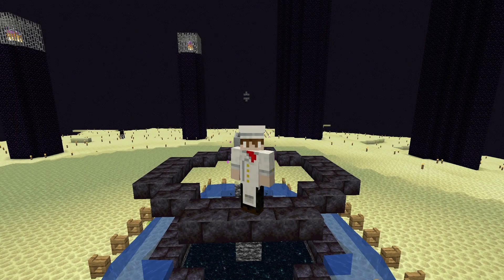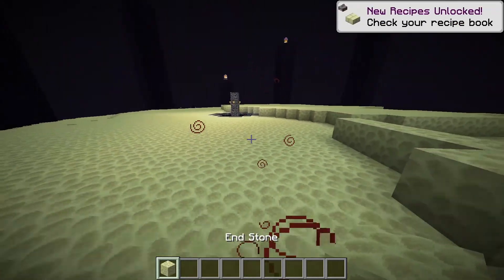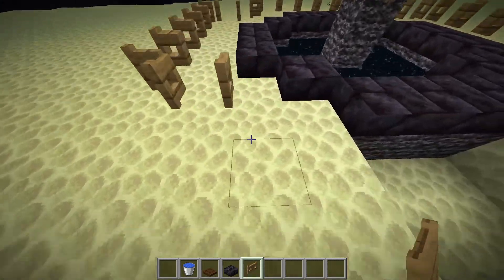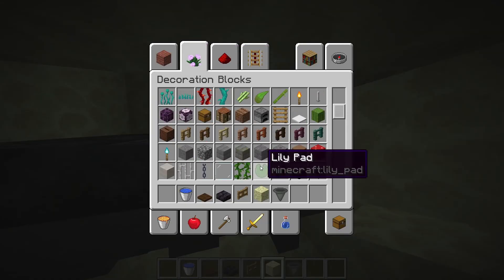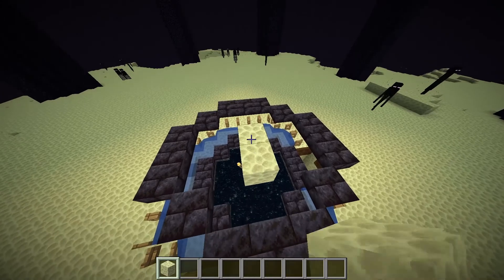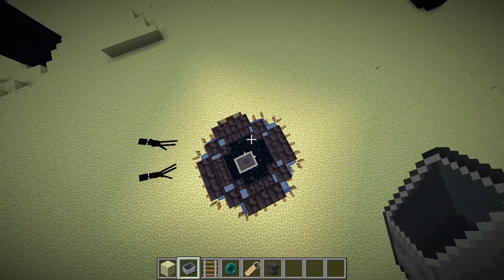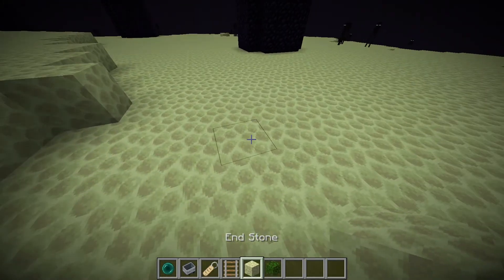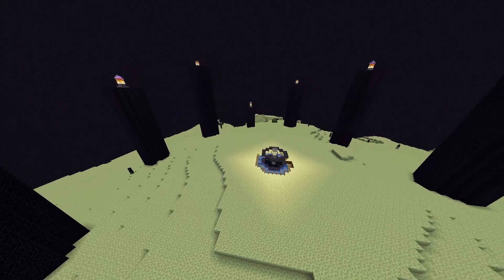GRANJA de EXPERIENCIA Minecraft 1.16.5│ BARATA Y SENCILLA │Java y Bedrock TUTORIAL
Buenas bros, hoy traigo una de las GRANJA de EXPERIENCIA mas copadas que hice, me gusto porque es muy distinta a la que se hace comunmente, asi que te la traigo muy rapidita y explicadita
➖➖➖➖➖➖➖➖➖➖➖👇 Seguí leyendo 👇➖➖➖➖➖➖➖➖➖➖➖➖➖➖

  Si estas leyendo esto quiero decirte muchas gracias por pasarte por el canal, es un canal super chico pero le esto metiendo ganas y aprendiendo una banda de todo 😓  y te agradecería que si te gusto el video dale like y si querés, suscribite, solo con que lo veas me caíste super bien.💖😁